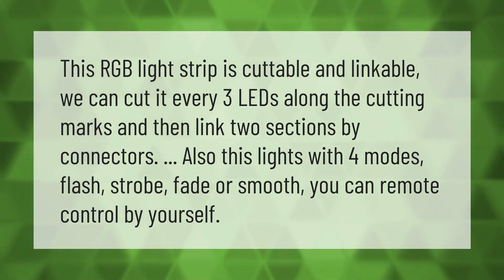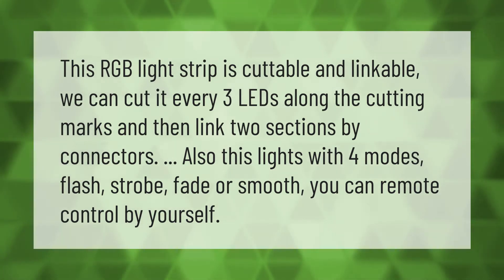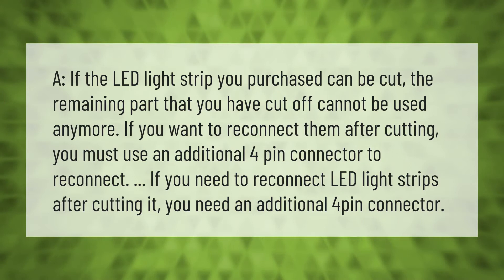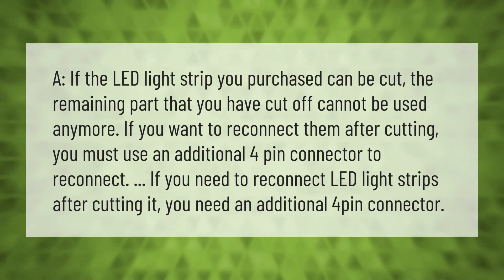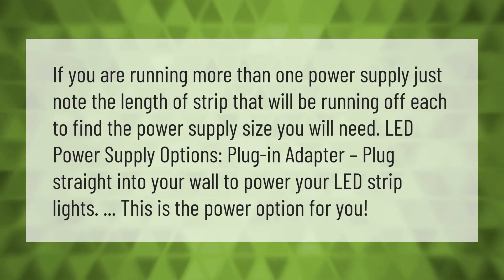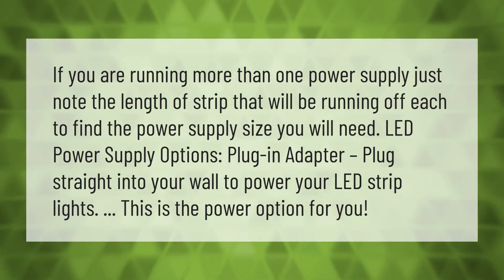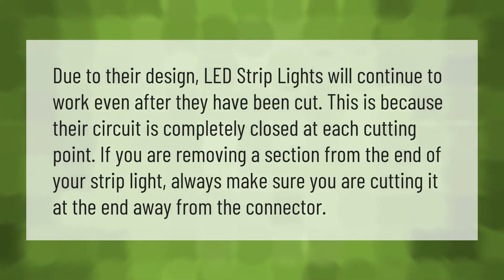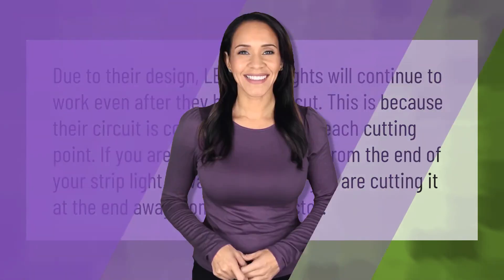Can you cut Hedynshine LED lights?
00:00 - Can you cut Hedynshine LED lights?
00:37 - Can you reconnect LED strips?
01:09 - Do you need connectors for LED lights?
01:40 - What happens if you cut LED lights?

Laura S. Harris (2021, April 3.) Can you cut Hedynshine LED lights?
    AskAbout.video/articles/Can-you-cut-Hedynshine-LED-lights-208398